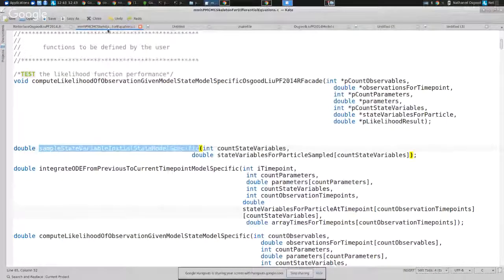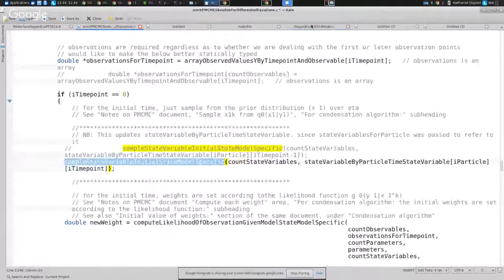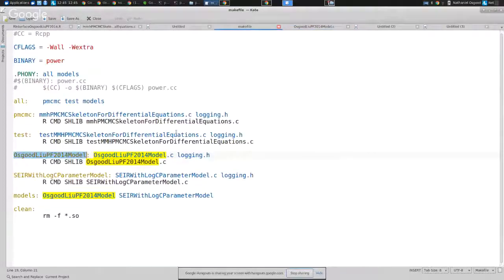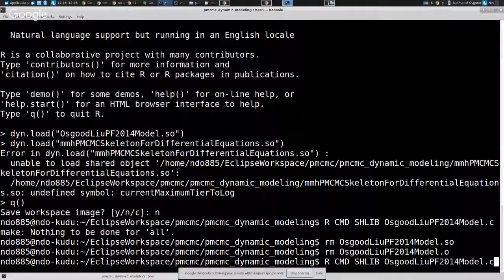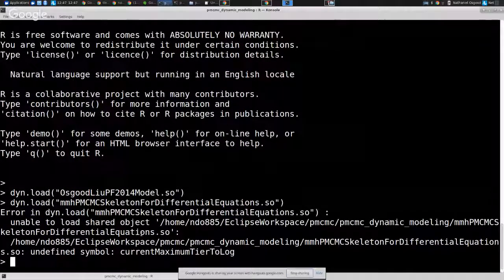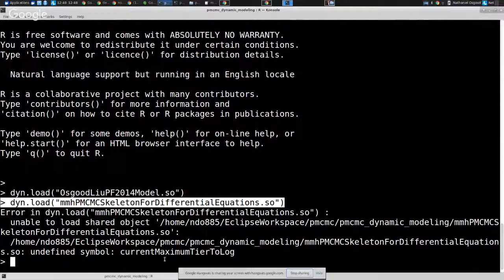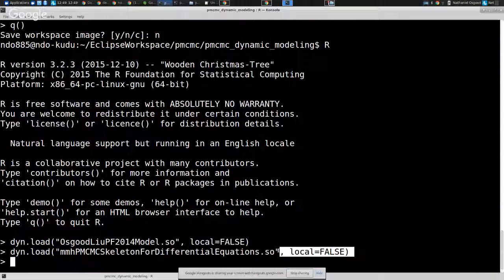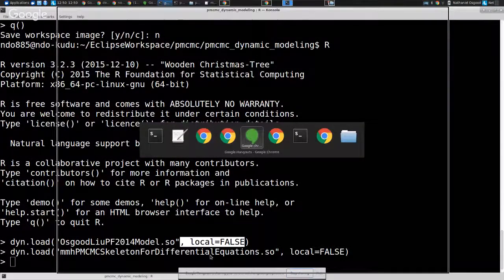Compile and load via dyn.load dependent C code library modules into R